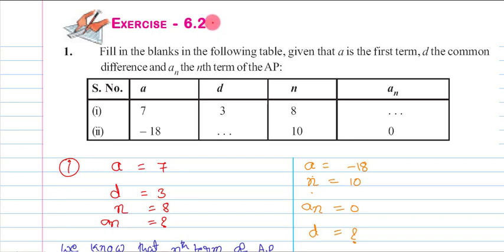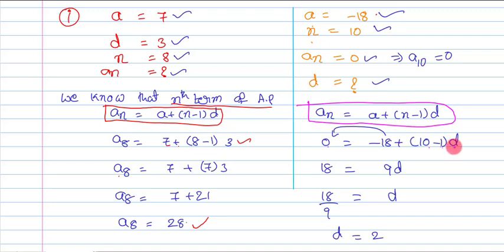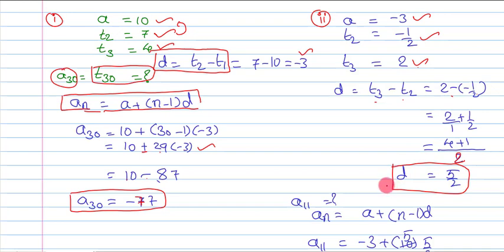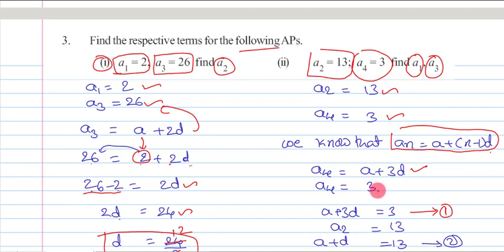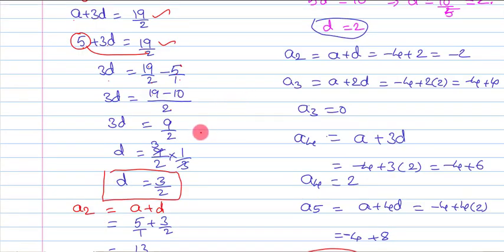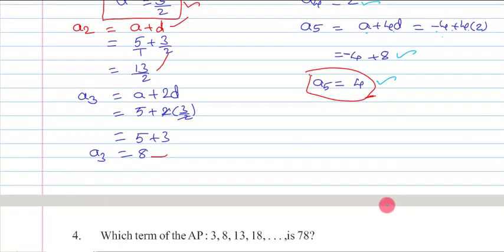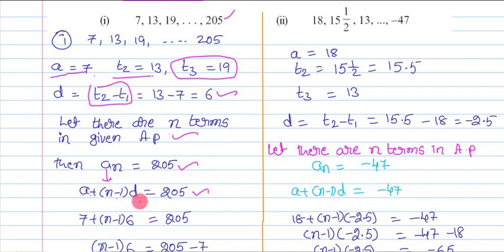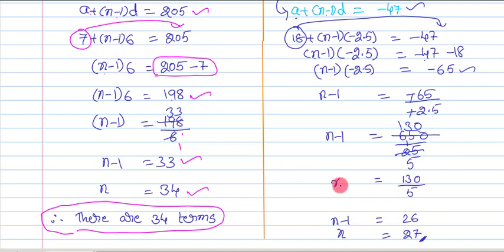II Progressions of class 10 II Exercise:-6.2 II Part -1 II Q.no:-1 to 5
TS & AP State board
Class 10
6. Progressions